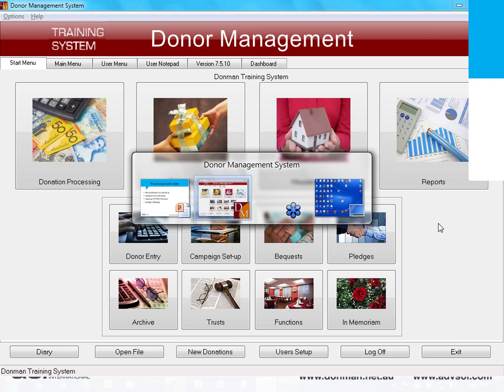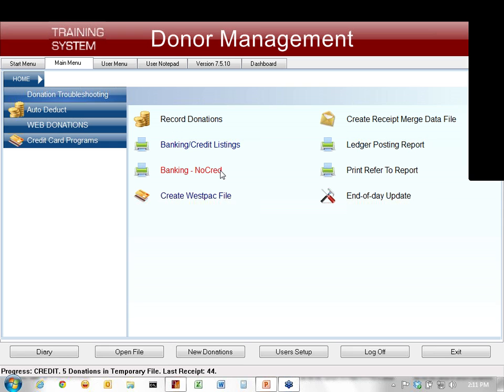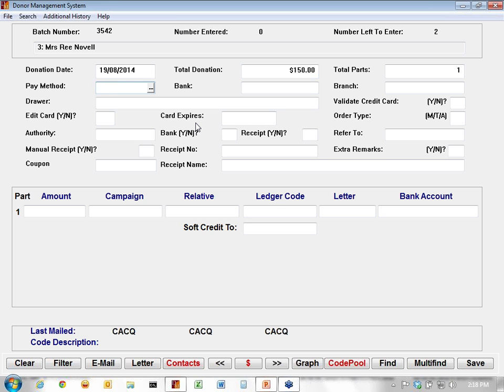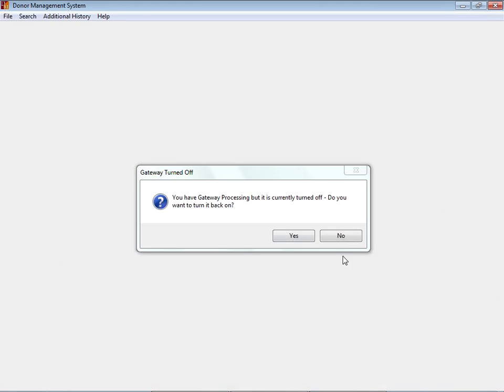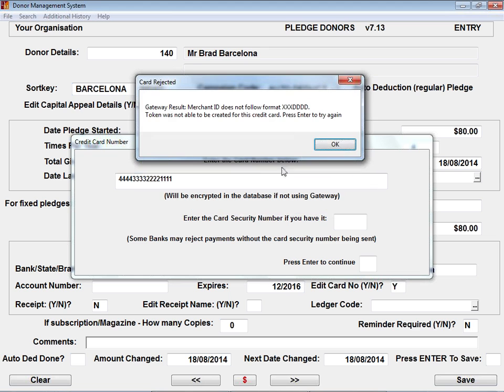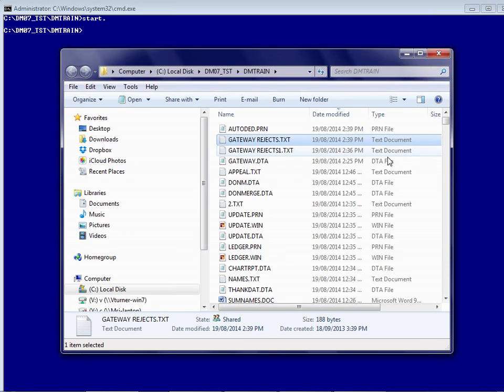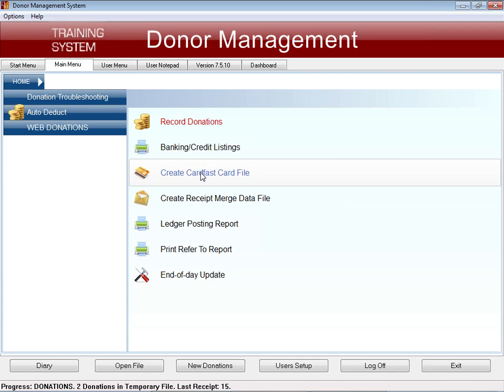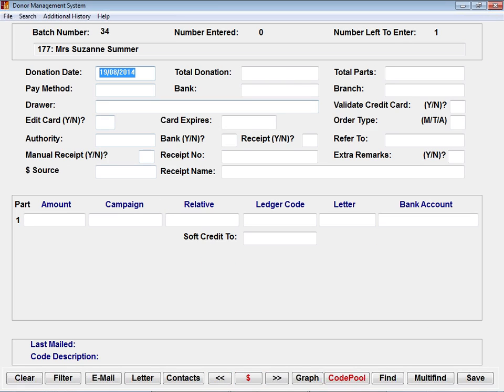Donman-Credit card processing